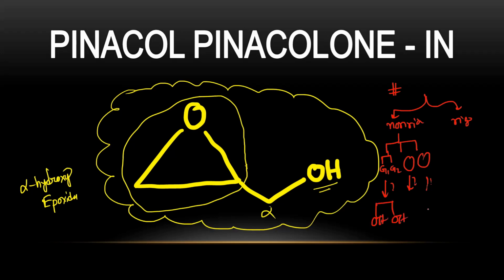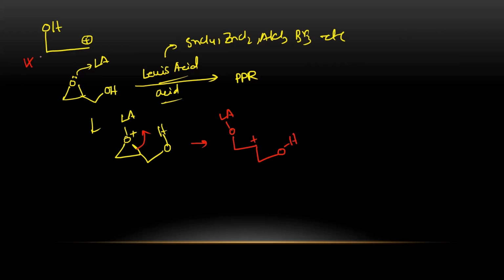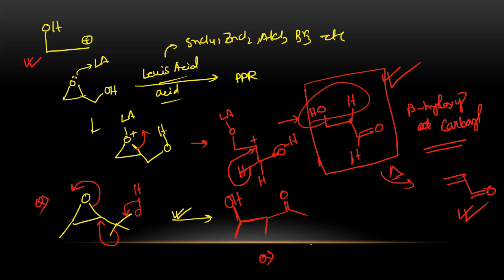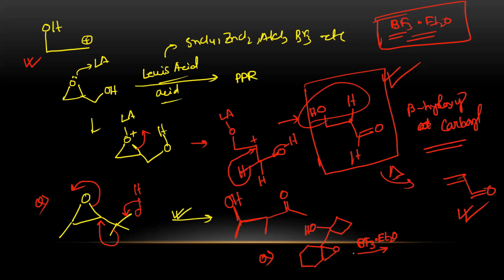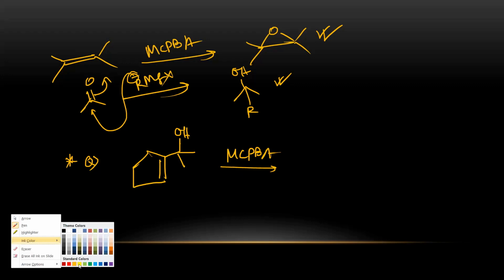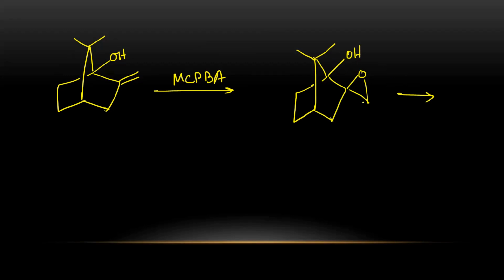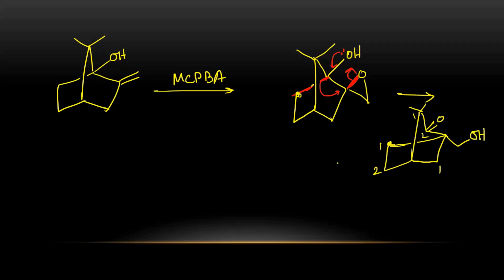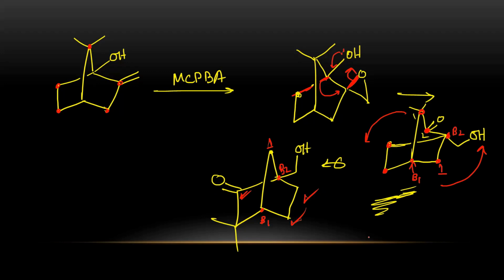SPECIAL PINACOL PINACOLONE REARRANGEMENT - CASE OF EPOCIDE BY SAGAR BHOWMICK